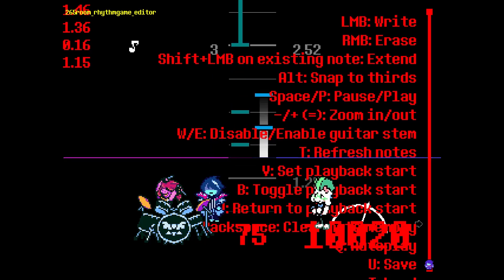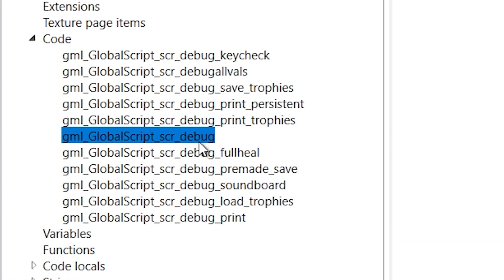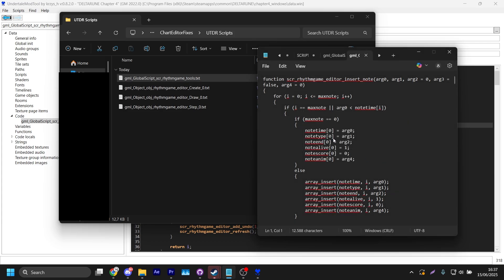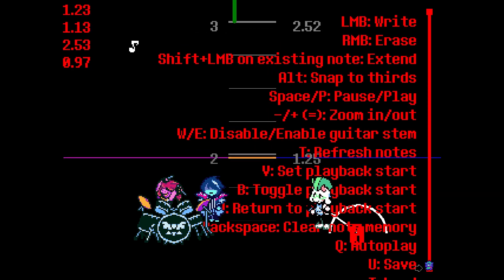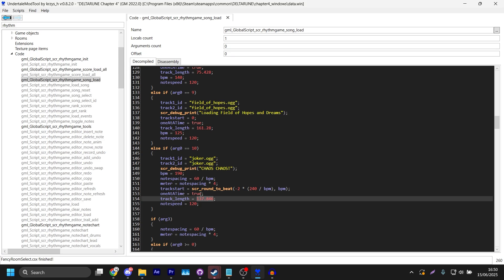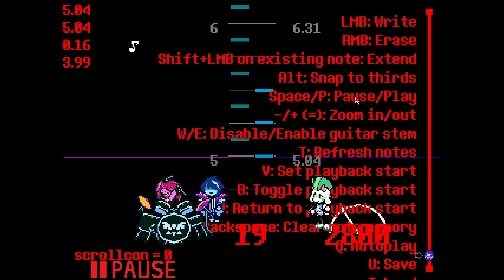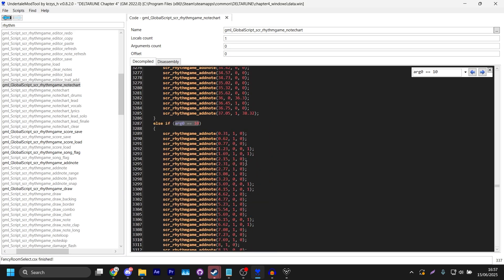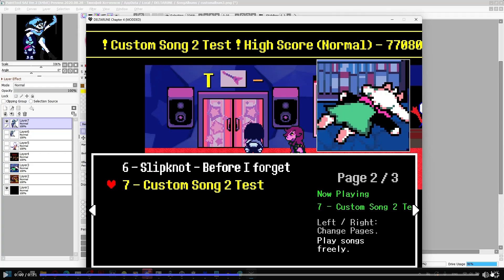How to make Custom Music Charts in DELTARUNE | The Basics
Here are the basics on how to use the DELTARUNE Chart editor thats hiding in the game files! There are more advanced things you can add, but these are the bare necessities!